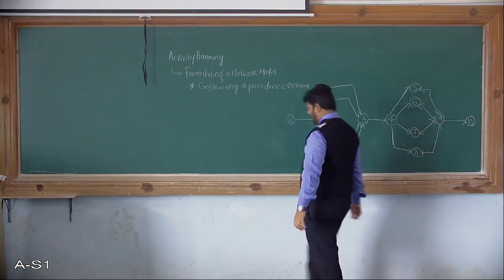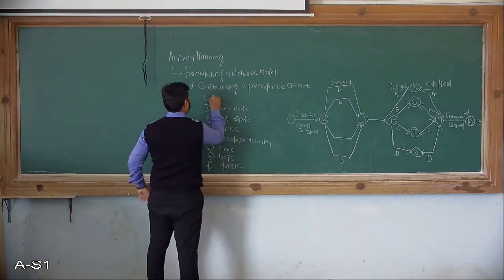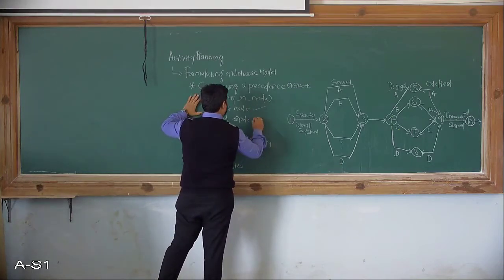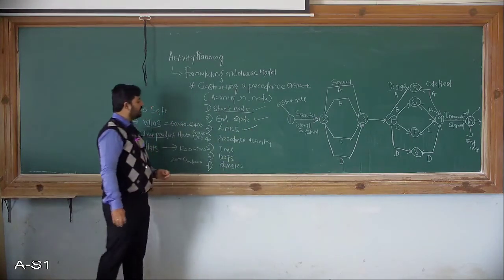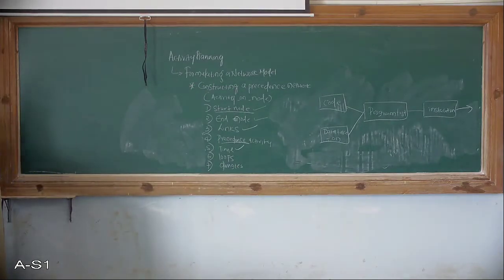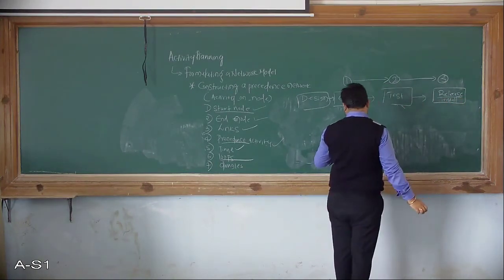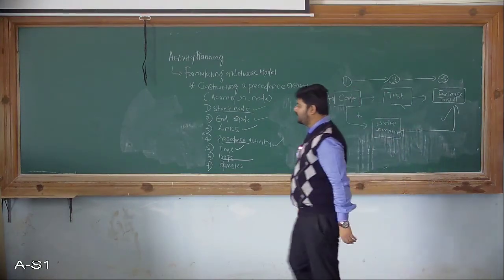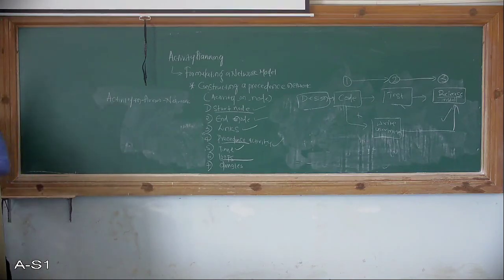Activity Planning Formulating a network model